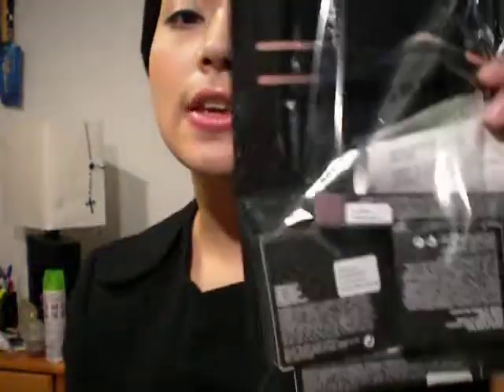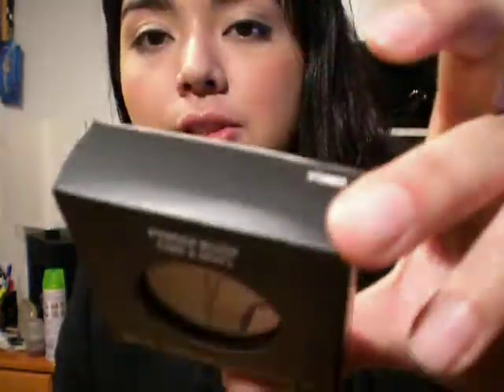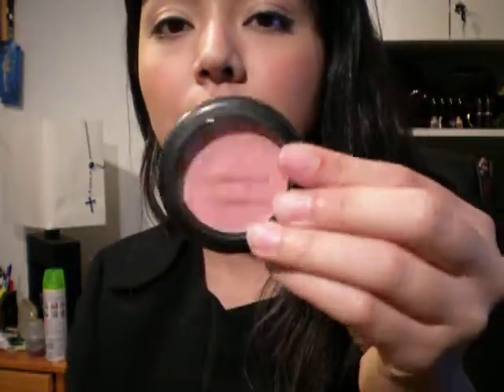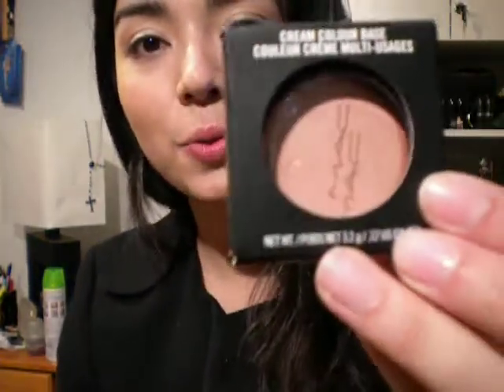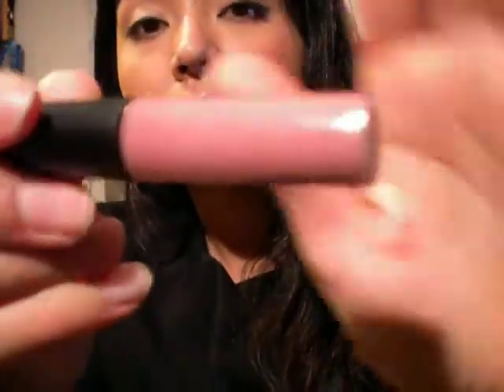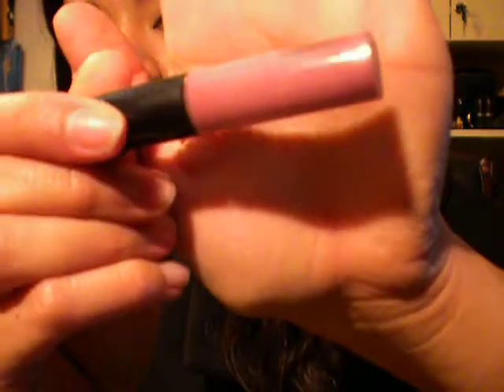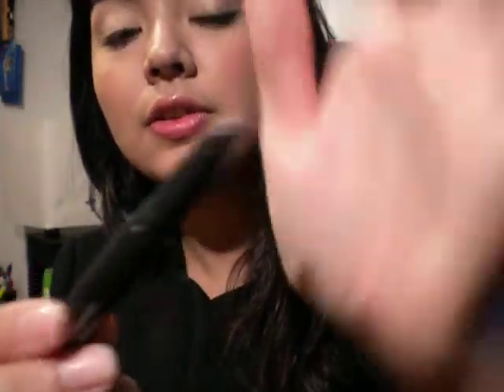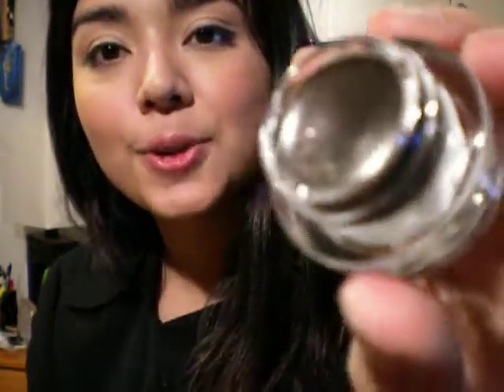HAUL: MAC ME OVER